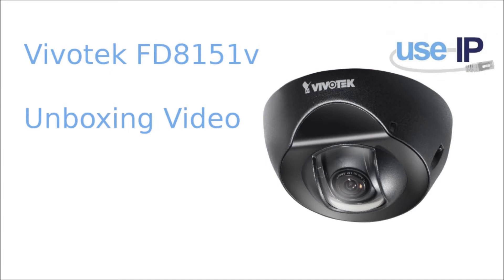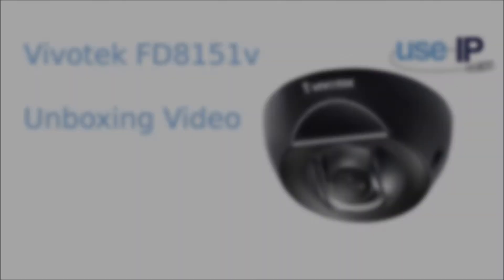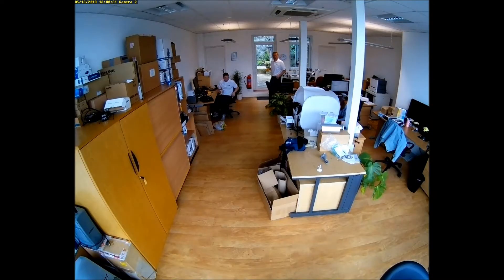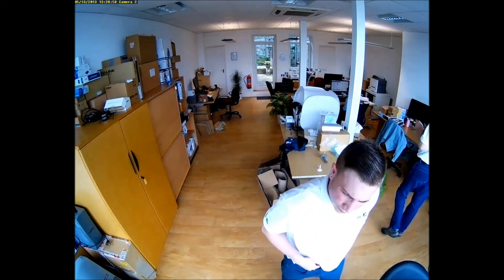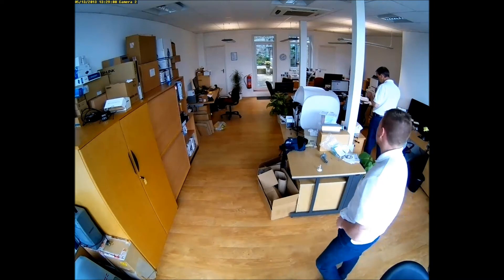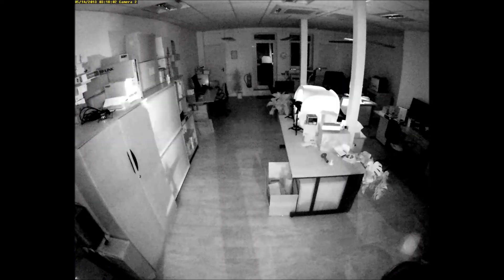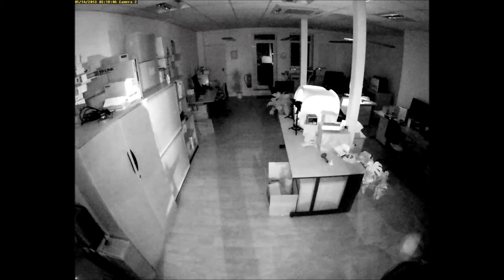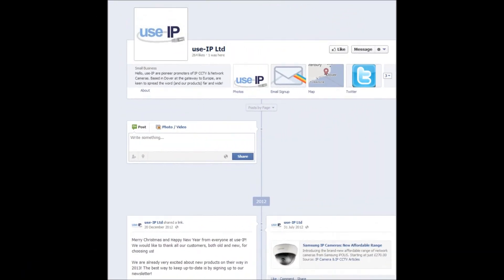Vivotek FD8151v-F2 Vandal-Proof Mini Dome IP camera Sample Footage.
Today we have some sample footage of the FD8151v-F2 a 1.3MP vandal-proof mini dome camera with a 2.5mm lens from Vivotek.